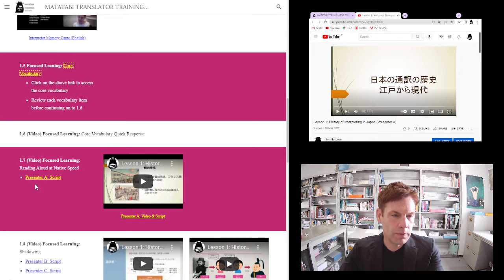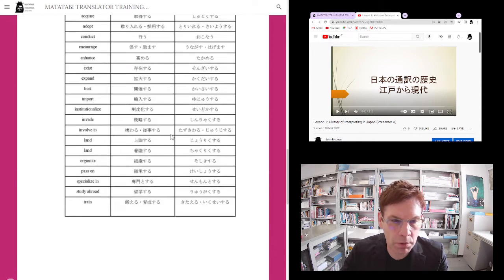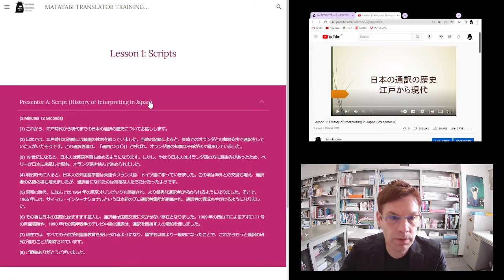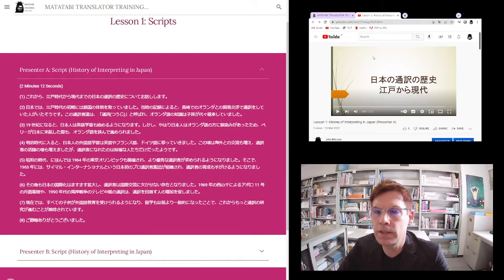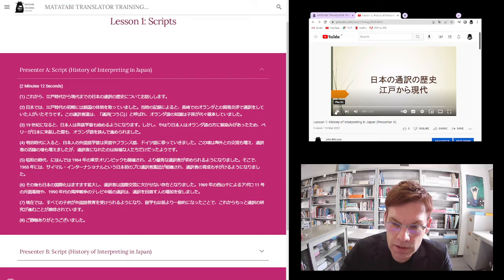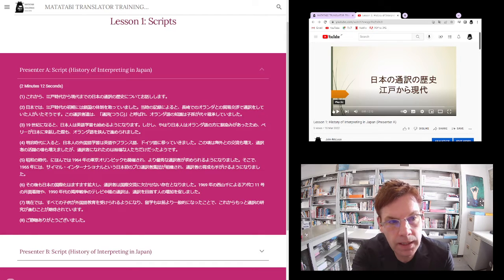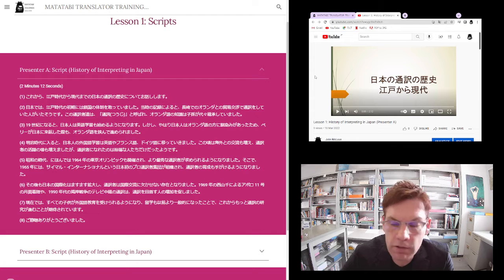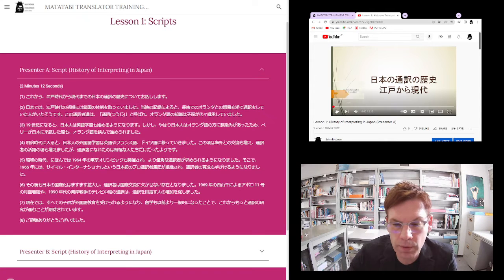Japanese → English Interpreting 101 MOOC (Reading Aloud at Native Speed)